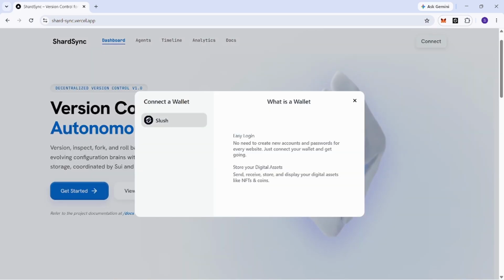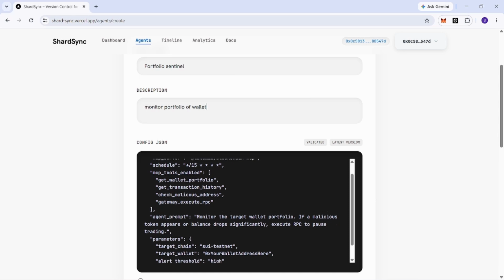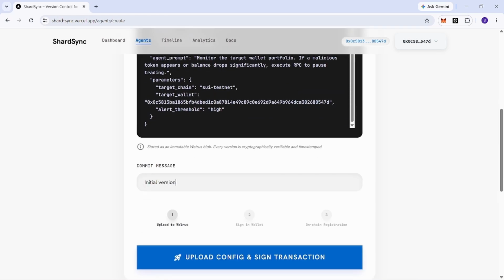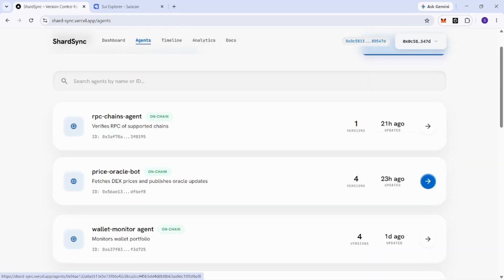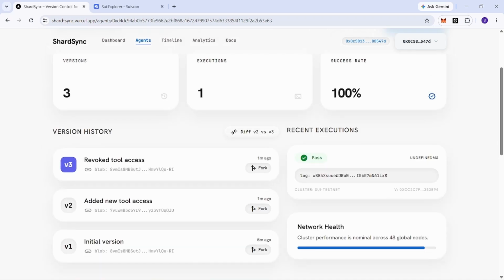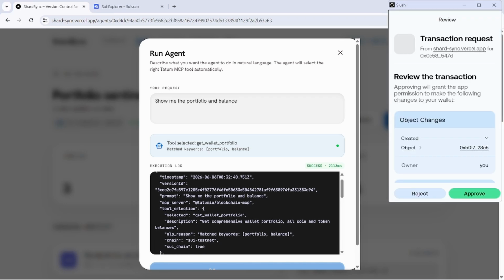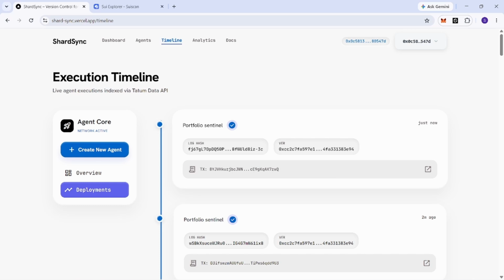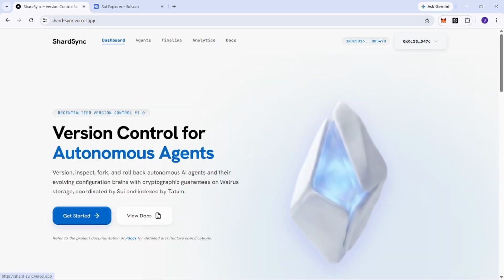ShardSync — Version Control for Autonomous AI Agents (Sui × Walrus × Tatum)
ShardSync brings the developer experience of Git version control to autonomous on-chain AI agents. Every agent configuration, version update, and execution log is stored as a cryptographically verifiable blob on Walrus, indexed on Sui, and run using Tatum's RPC & MCP infrastructure.

 Key Features Demoed:

On-Chain Agent Registry: Native Sui objects managing agent identity and state.
Walrus Versioning: Immutable, content-addressed config snapshots and logs.
Agent Forking: Clone existing agents into isolated environments for safe testing.
Interactive JSON Diff Viewer: Side-by-side version comparison with highlighted changes.
Tatum MCP Integration: Direct execution of real-world blockchain data queries.
Tech Stack:

Blockchain: Sui Move (deployed on Testnet & Mainnet)
Decentralized Storage: Walrus Protocol
APIs & RPC: Tatum Gateway & Tatum Blockchain MCP Client
Frontend: Next.js 16 (React 19)
 Links: